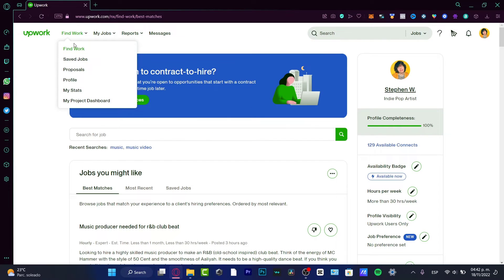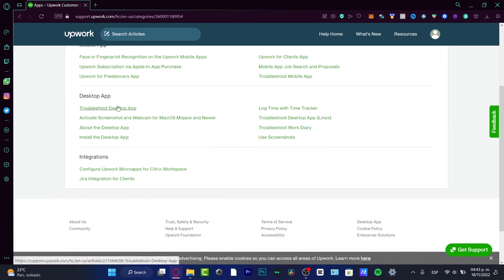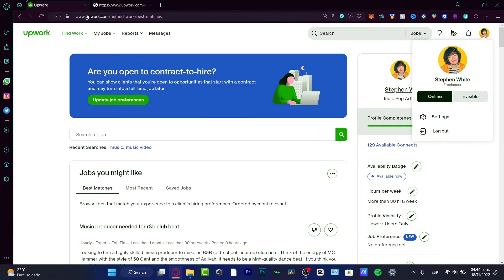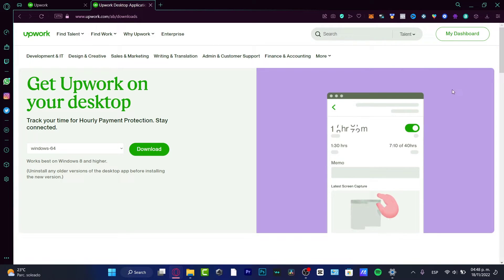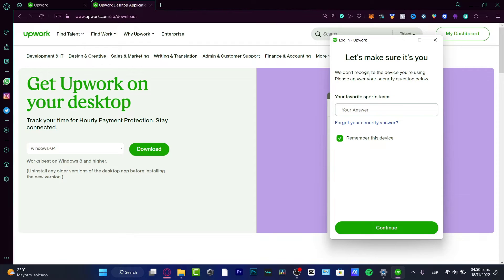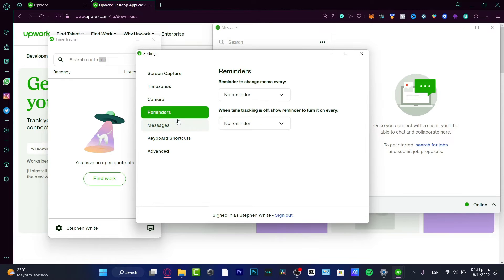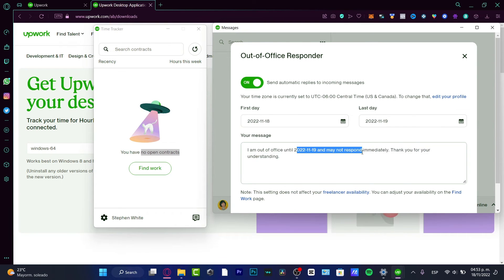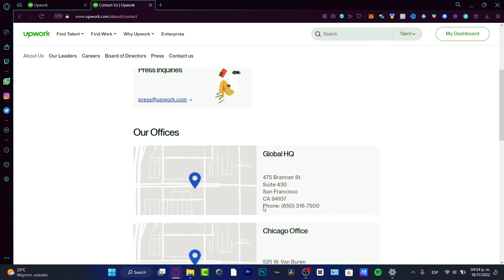How To Track Time in Upwork (Use Upwork time tracker) 2026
There are many reasons you may want to track time in Upwork. Perhaps you are a freelancer who wants to keep track of your time so you can bill your clients accurately. Or maybe you are an employer who wants to make sure your employees are working the hours they are supposed to be.
Whatever your reason for wanting to track time in Upwork, the process is actually quite simple. First, you will need to create a time tracker. To do this, go to the Upwork website and click on the "Work" tab. Then, click on the "Track time" link.

Once you have created your time tracker, you can start tracking your time by clicking on the "Start Tracking" button. When you are finished working, click on the "Stop Tracking" button. Upwork will then calculate how much time you have worked and display it on your